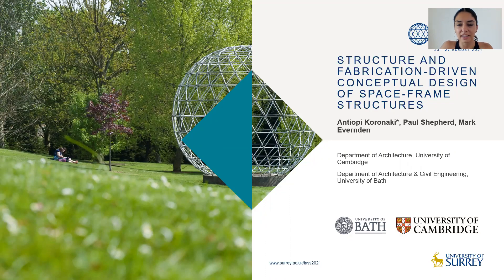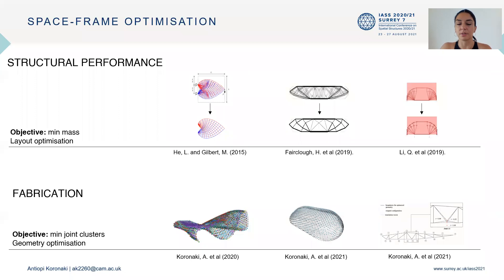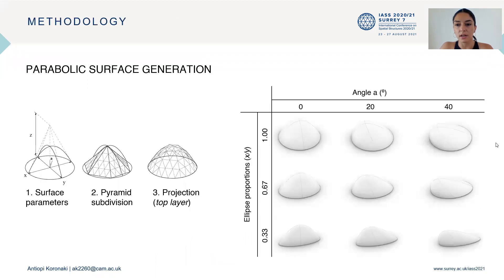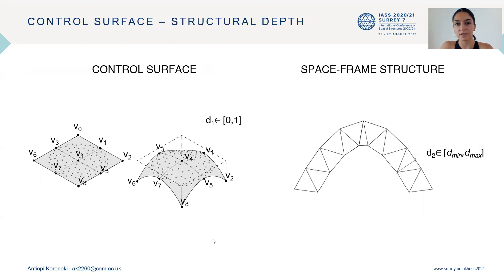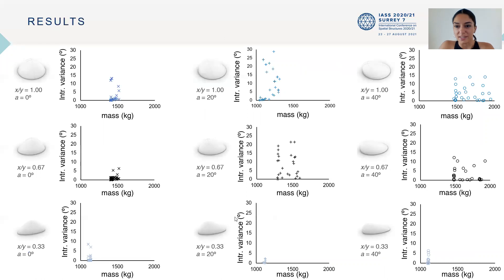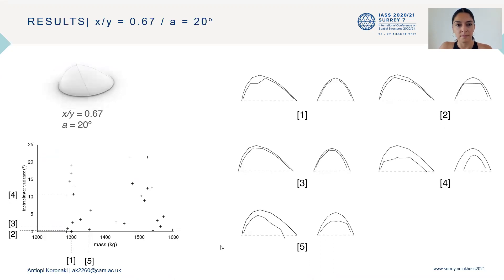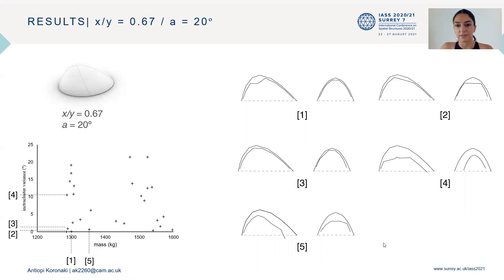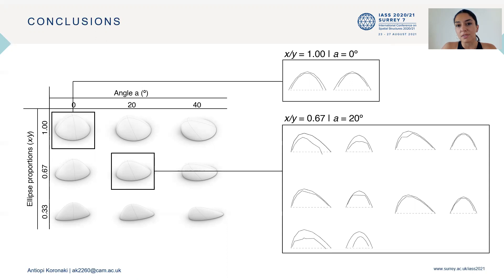Structure and fabrication-driven conceptual design of space-frame structures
Parallel Session 61, Conceptual Design

Antiopi Koronaki, Paul Shepherd and Mark Evernden (University of Bath & University of Cambridge) present their work on efficient space-frame structures.

The challenge in designing efficient space-frame structures lies in optimising the configuration of their members to reduce material volume, as well as in minimising geometrical variability in their members to reduce construction complexity of joints. Advanced computational tools have been developed to address these challenges; however, they address them either individually or sequentially. This paper proposes a novel method for a multi-objective optimisation of space-frame structures to minimise material volume and geometrical variability in the joints. A computational framework is developed that performs a structural analysis of the starting geometry, while at the same time assesses the geometrical variability between its members and clusters the joints into the number of fabrication batches required for its construction.

Watch their presentation on “Structure and fabrication-driven conceptual design of space-frame structures" from the Spatial Structures 2020/21 Conference.